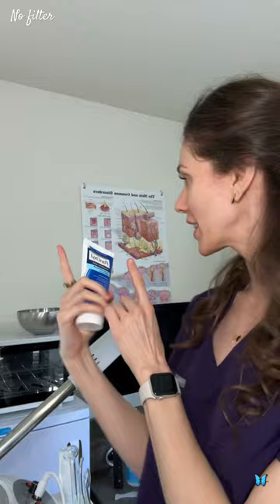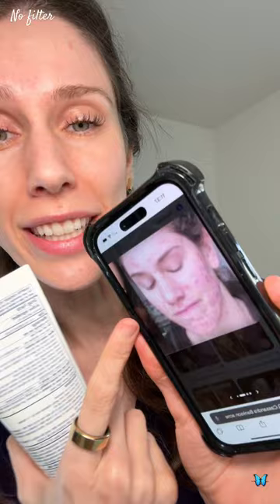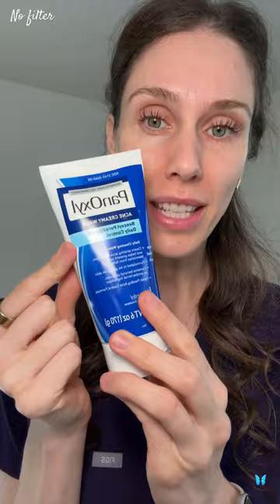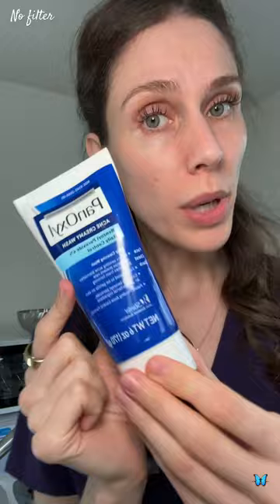Madison Beer’s $10 Acne Cleanser - Medical Esthetician Explains Best Cleansers